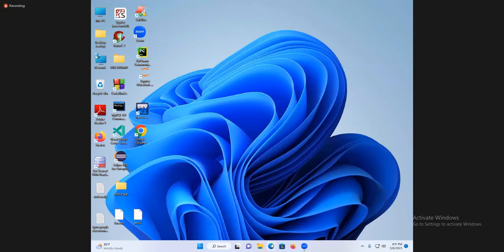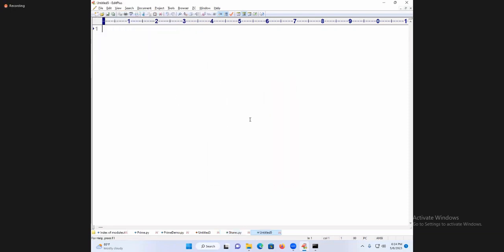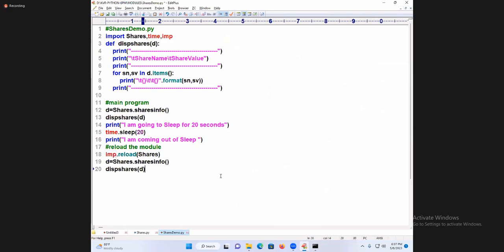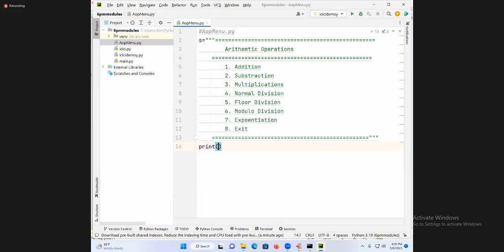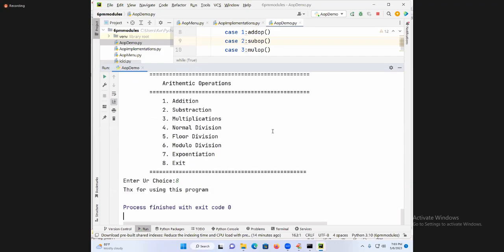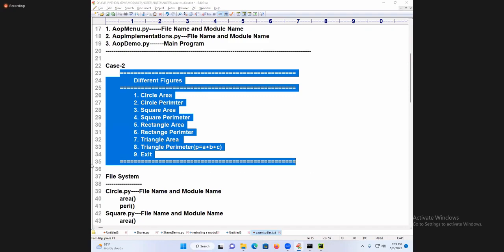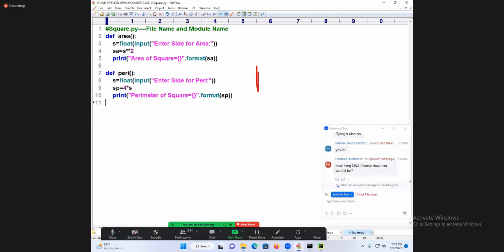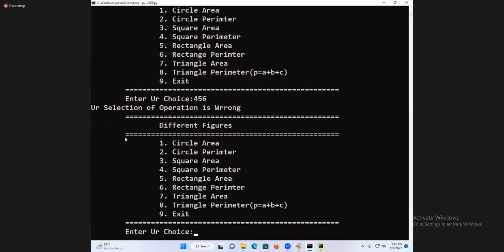#51 SnapSave io day 51